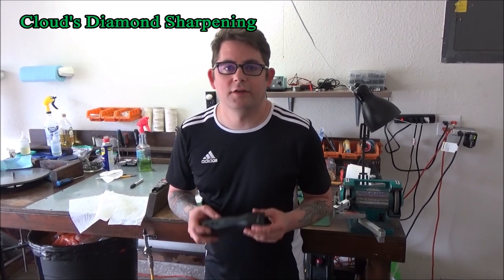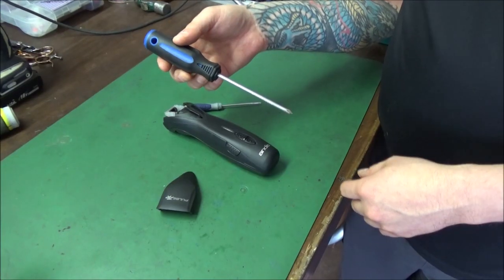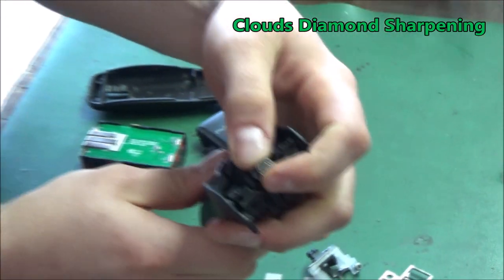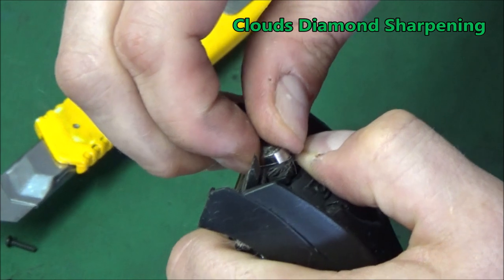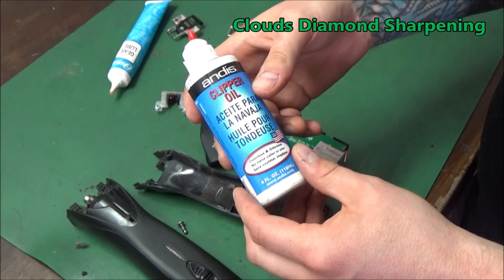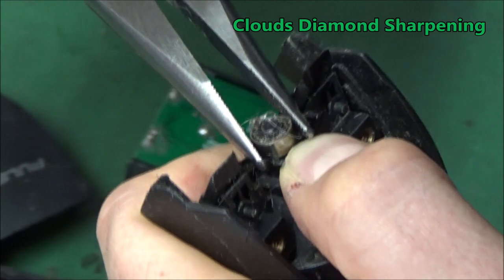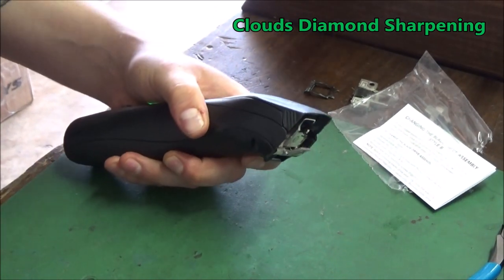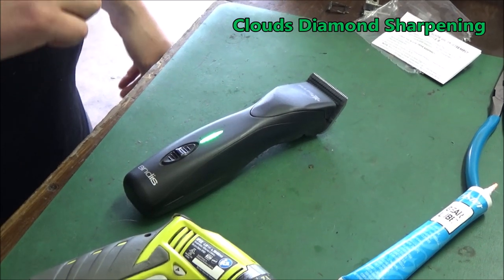Andis Pulse ZR Service Advanced Repair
In this video, I show you a detailed repair on an Andis Pulse ZR animal grooming clipper. With this particular clipper, I show you what happens when hair gets built up on your clippers cam bearing, how it will lead to a noisy clipper, and eventually a more costly repair.

 Hi, my name is Nick George with Clouds Diamond Sharpening. I'm a professional technician who has been working on hair cutting tools and equipment for 20+ years. Most of my career was spent working as a technician at an authorized Andis, Oster, and Wahl service center prior to opening my own business. I specialize in hair clipper blade sharpening, scissor/shear sharpening, hair clipper repair and much more! My clipper blade sharpening process is unique as I have the ability to
sharpen any hair clipper blade using actual diamond (1500 grit) on a machine that was designed and engineered by my Grandfather, providing a smoother, polished finish.